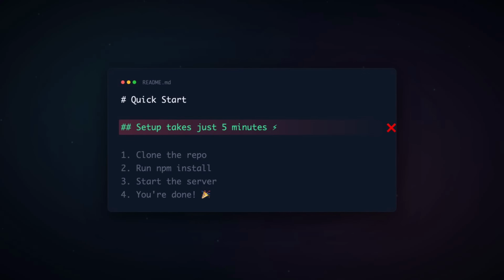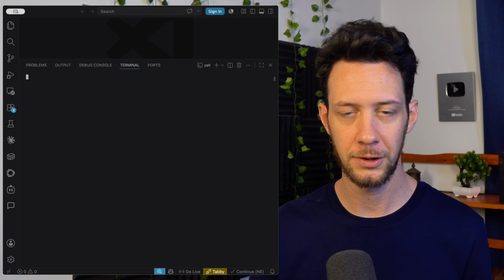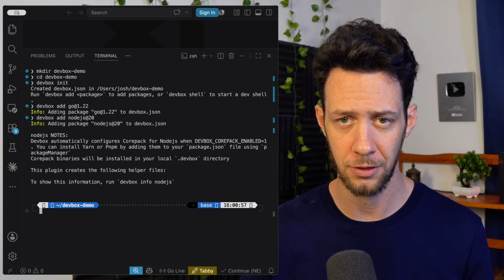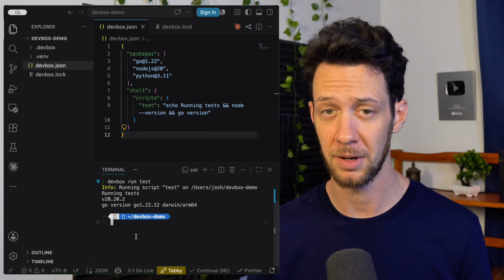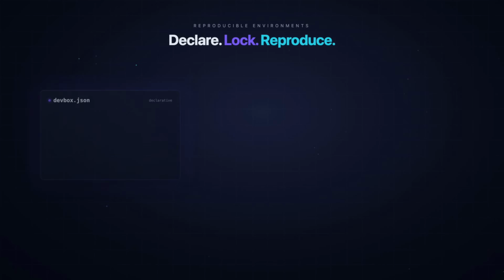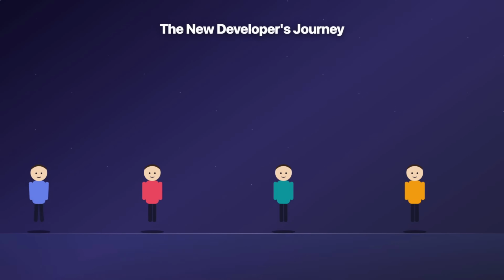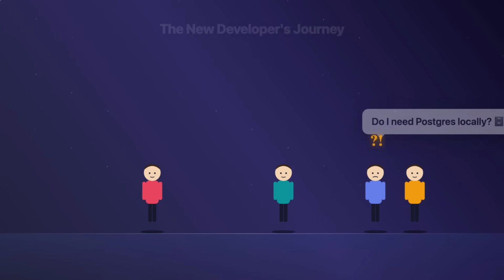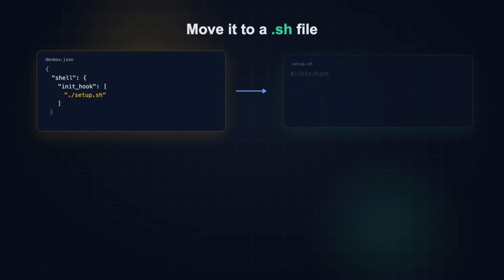This One File Fixed My Dev Environment (Devbox)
In this video, I show how Devbox uses Nix under the hood to create reproducible development environments without making you learn Nix, so you can define your tools, languages, services, and scripts in one devbox.json file, commit it to Git, and let anyone on your team run devbox shell to get the same local setup.

It’s is a developer tool that fixes one of the most annoying parts of local development: broken dev environments, outdated README setup steps, slow Docker workflows, and the classic “works on my machine” problem.

📌 Chapters:
0:00 Fix Broken Dev Environments with Devbox
0:35 What Is Devbox and Why Developers Use It
1:20 Devbox Demo: Create a Reproducible Dev Environment
2:57 How Devbox Works with Nix Under the Hood
3:25 Why READMEs Fail for Local Development Setup
4:30 Faster Developer Onboarding with Devbox
5:34 Devbox vs Docker and Dev Containers
5:50 What Developers Like About Devbox
6:05 Devbox Downsides and Things to Know
6:30 Should You Use Devbox for Local Development?